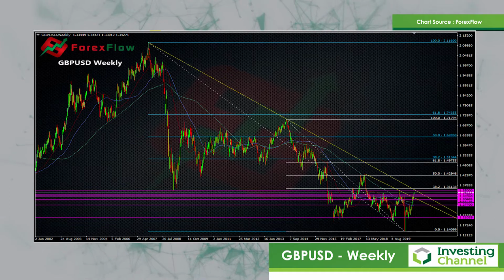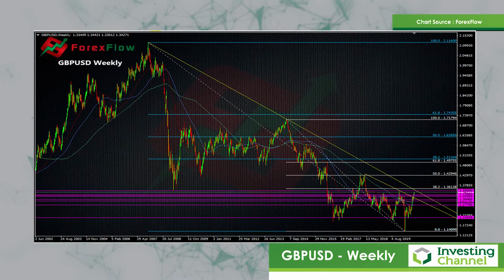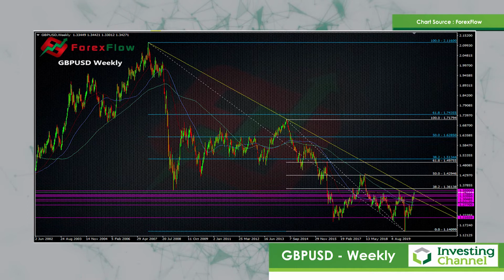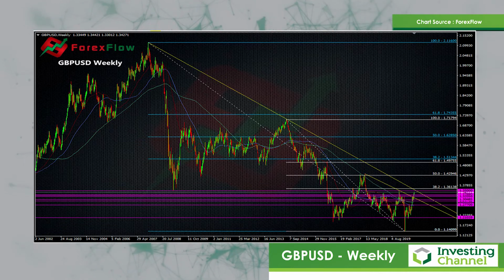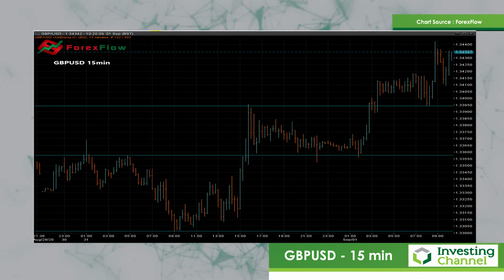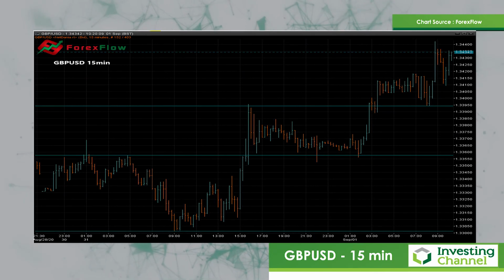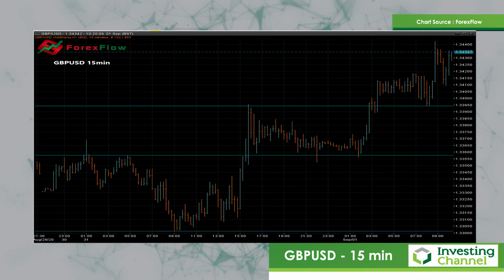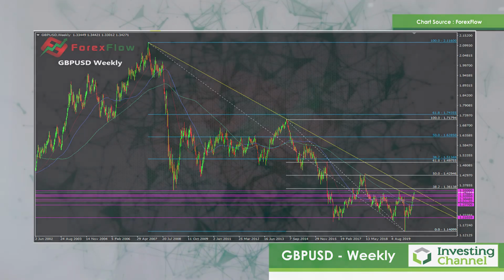A Close Look at Cable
As USD continues to decline, Ryan takes a look at cable, a pair that appears to be vying for the crown of who can be the weakest.